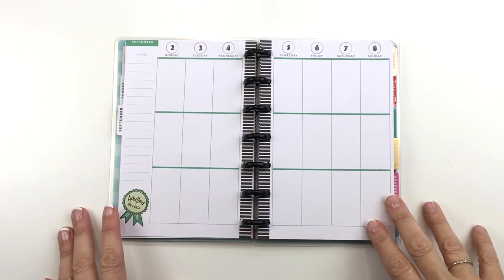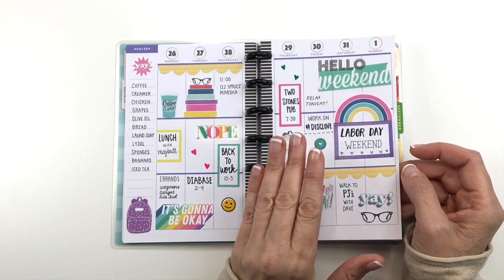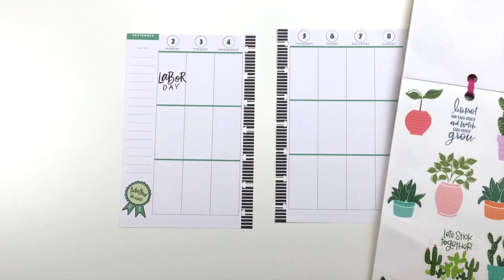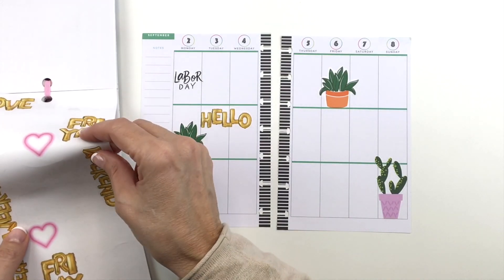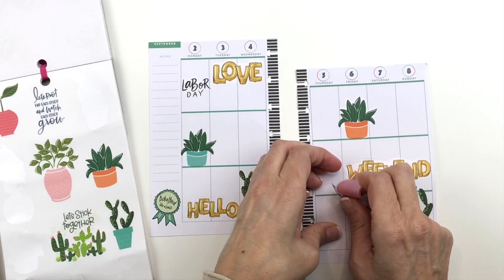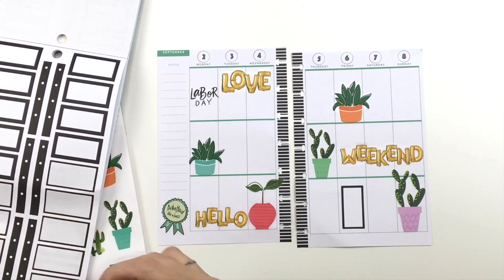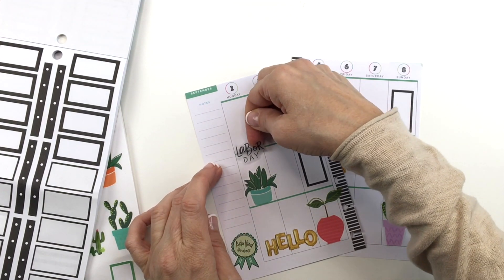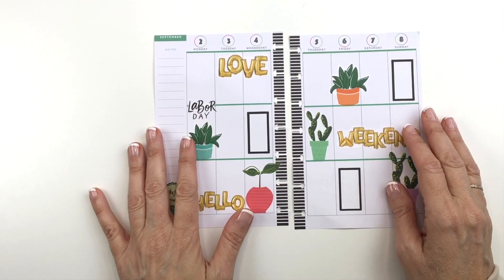Plan With Me // Mini Happy Planner // September 2, 2019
Join me as I plan in my Mini Vertical Happy Planner for the week of September 2-8, 2019! I'm using plant stickers from the Happy Quotes sticker book and balloons from the third Color Story sticker book.

Happy Quotes:

Color Story:

Avery full sheet labels:

Doodlebug Design Scallop Washi set:

Tombow whiteout correction tape:

Tombow Permanent Adhesive:

Tombow Removable Adhesive:

Canon SELPHY printer:

Zig Glue Pen:

Excel craft knife:

EK Success Cutter Bee Scissors:

Fiskars Paper Cutter:

The Happy Planner® BIG paper punch:

Pentel Energel 0.5 pens:

Pentel Energel 0.7 pens:

Pentel Energel 0.3 pens:

Tombow Dual ABT Brush Pen:

Prismacolor Colored Pencil Set:

The Happy Planner® Checklist Stencils:

Pentel High Polymer Erasers:

Paper Mate Flair Pen Set:

Paper Mate Inkjoy Pen Set:

Tul Retractable Gel Pen Set:

Musician: @iksonofficial